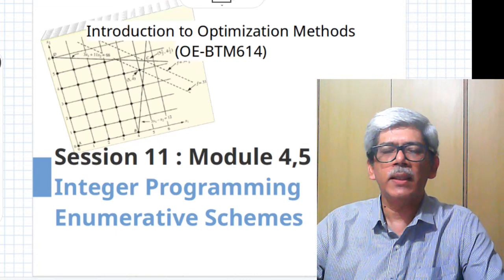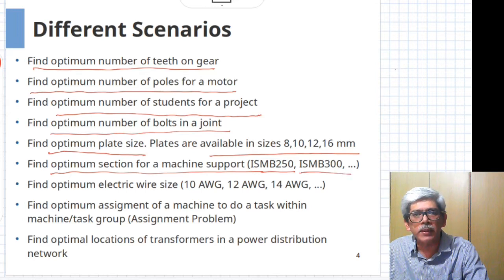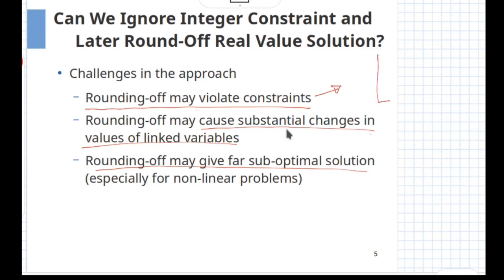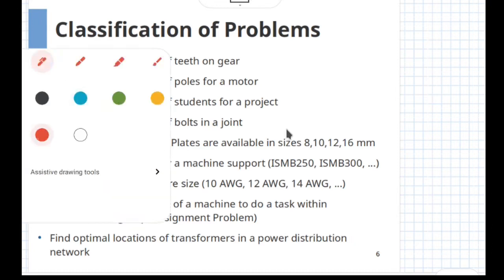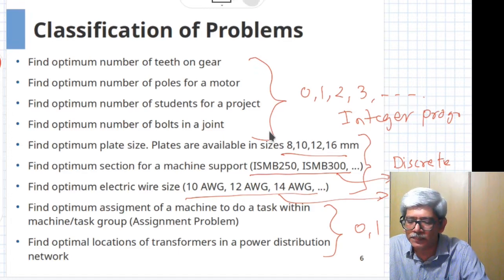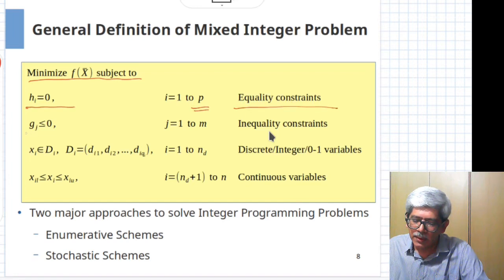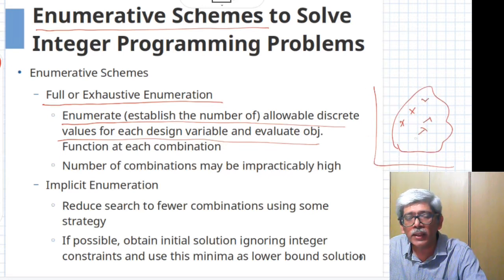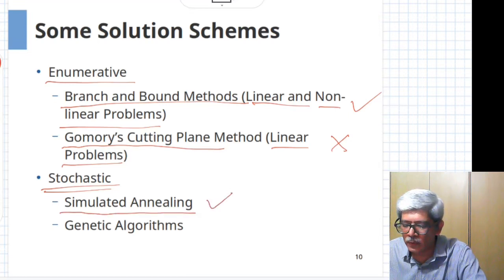S11A Integer Programming - Introduction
Introduction to Integer/Discrete Programming

Link to associated quiz for self assessment of this playlist is